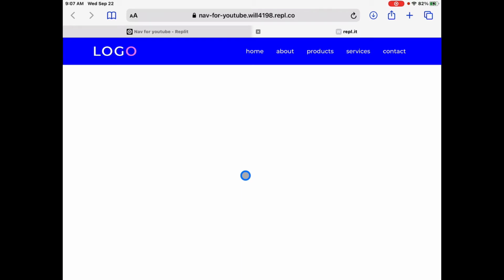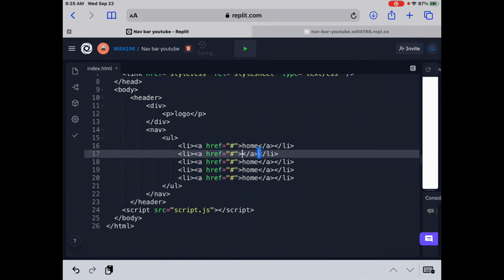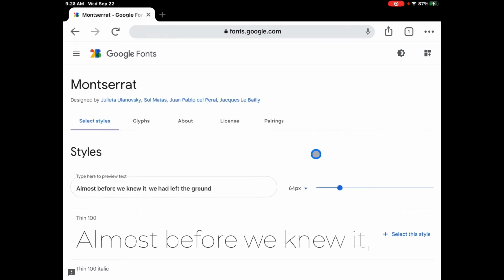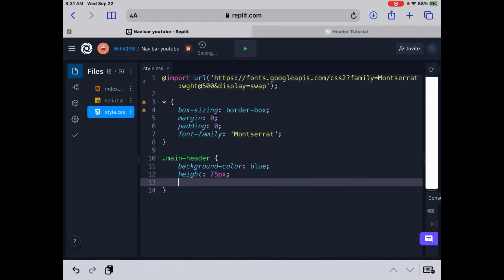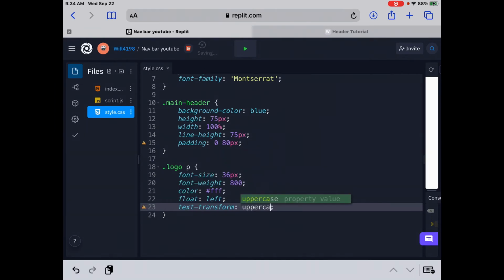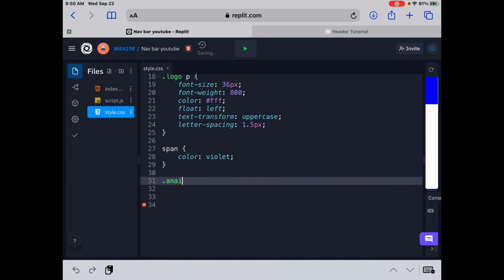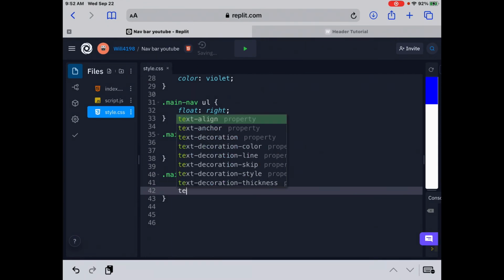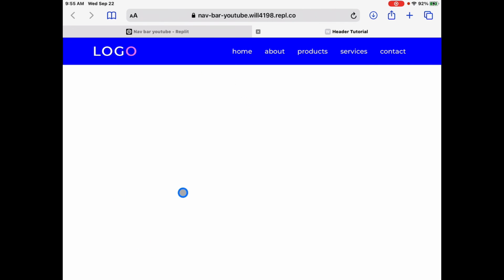Simple Navigation Bar Using HTML and CSS for Beginners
How to make a simple navigation bar using html and css only